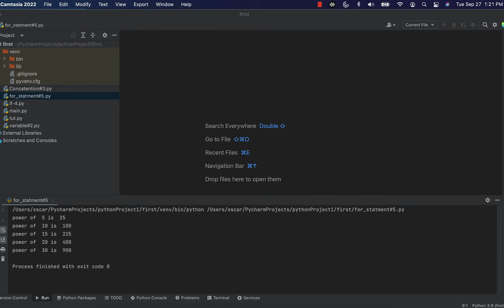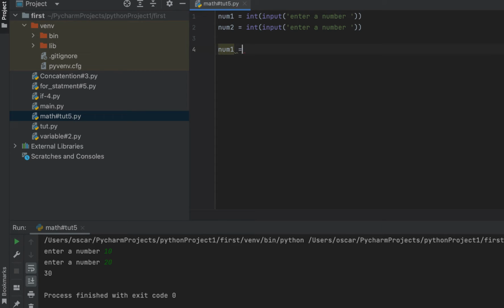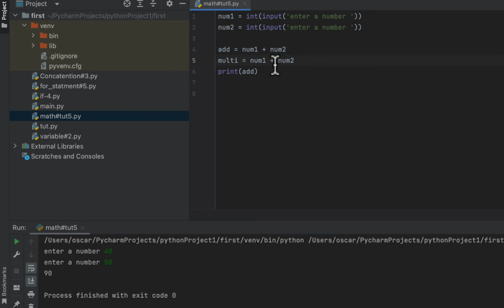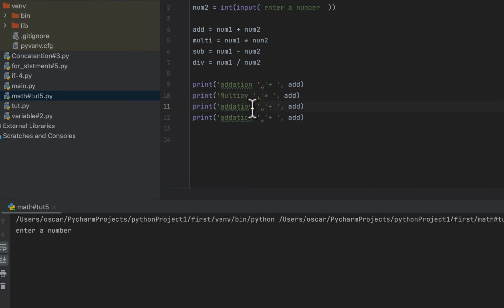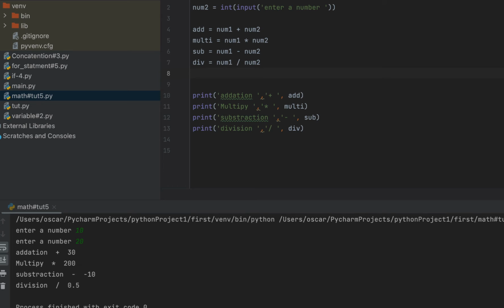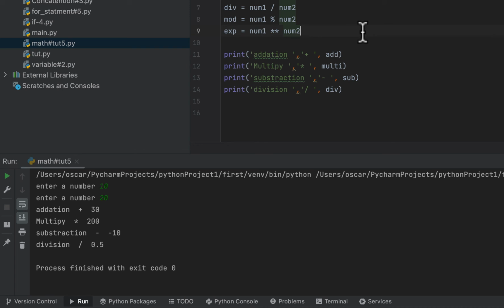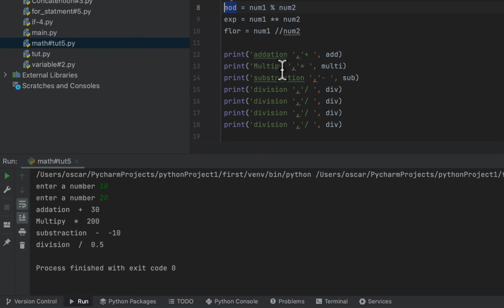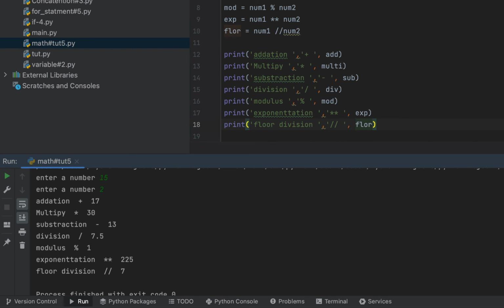learn Python for Beginners, Math Operators in Python #9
Python tutorial for beginners, 25 lessons , This is for absolute beginners, how  to learn coding in python. Math Operatorsin Python #9